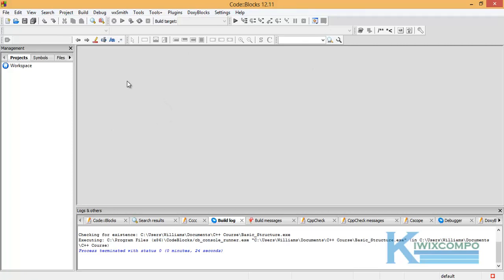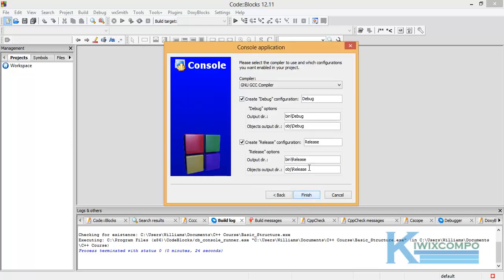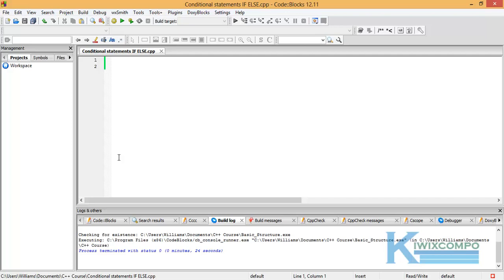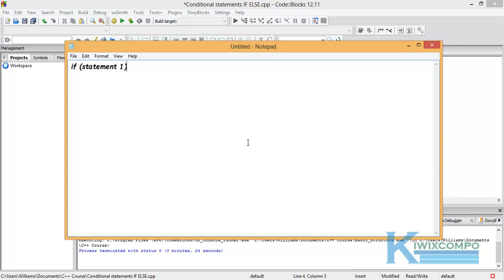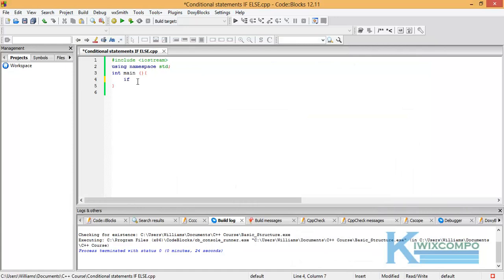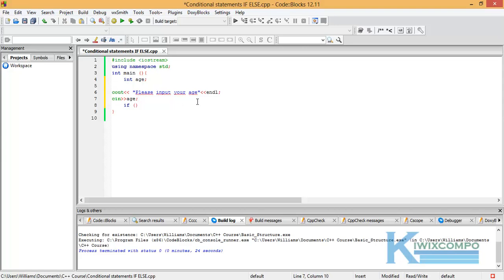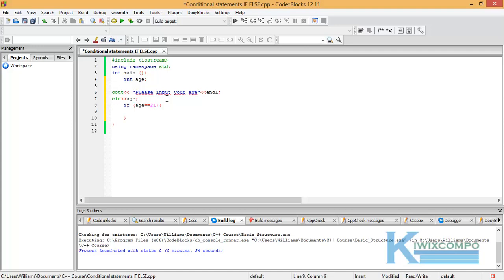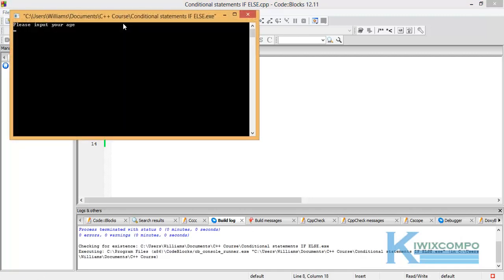05 C++ Conditional statement IF ELSE